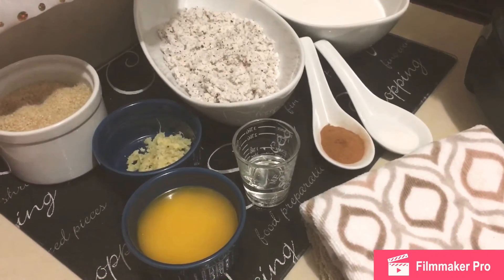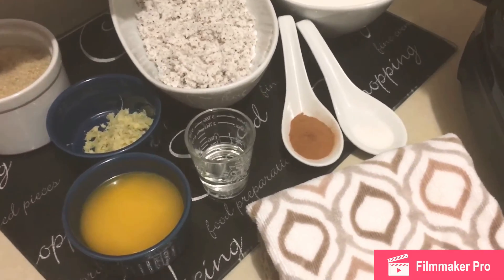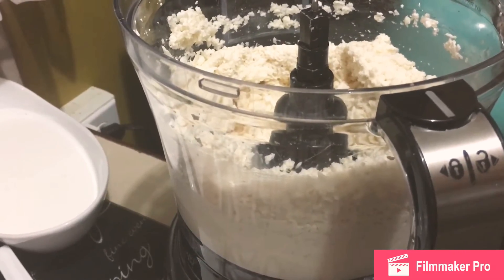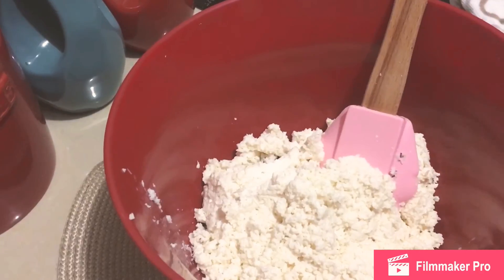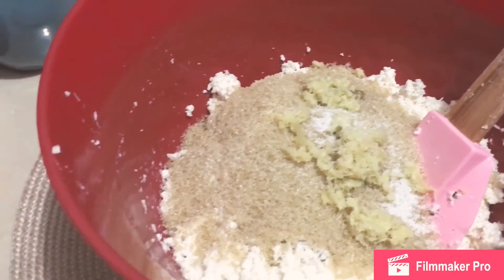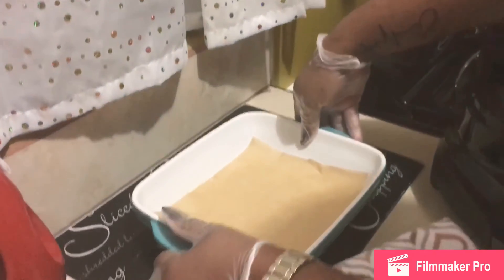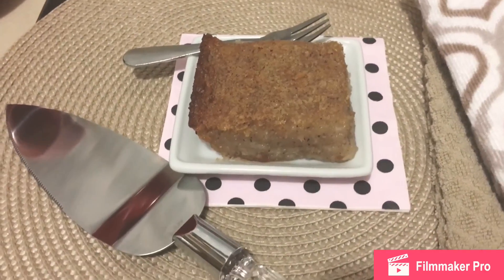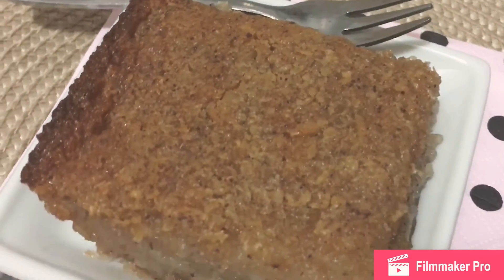Cassava Pone By Chamion 🇹🇹